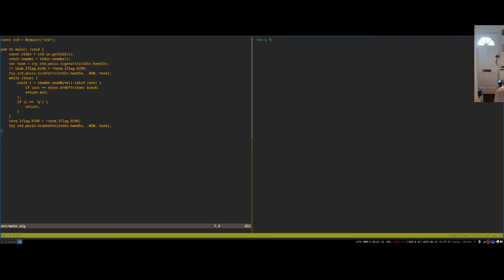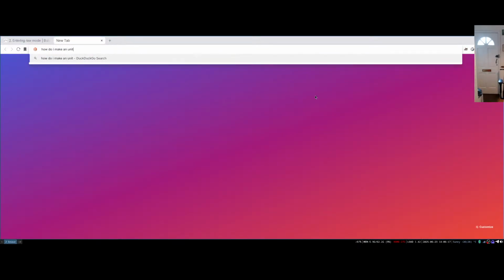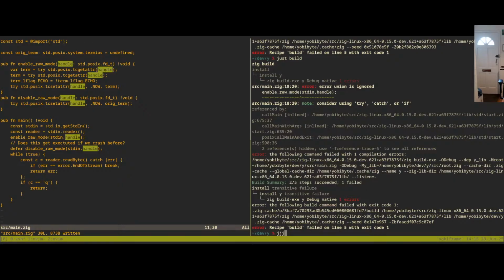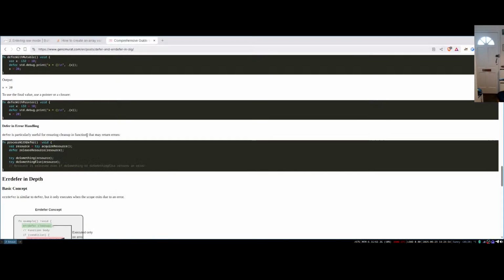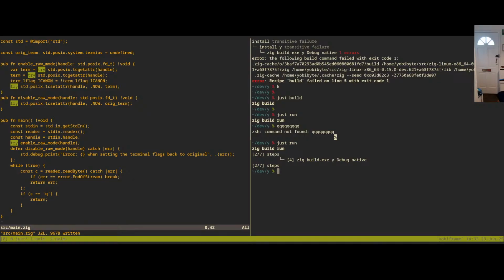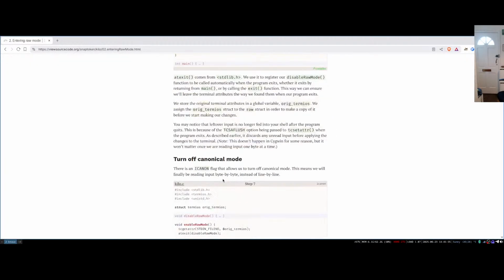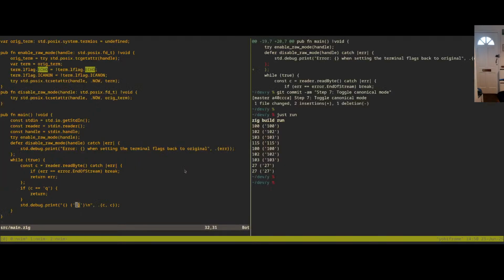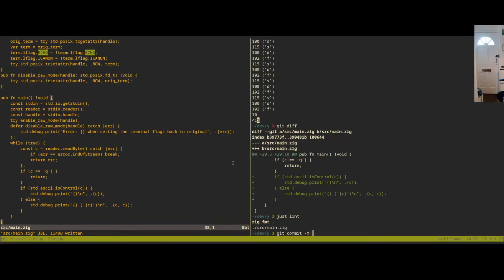Writing a text editor in Zig: part 1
I am going over this tutorial, but write it in Zig